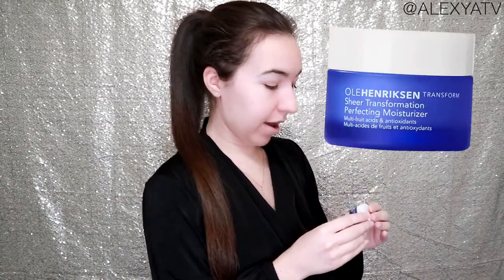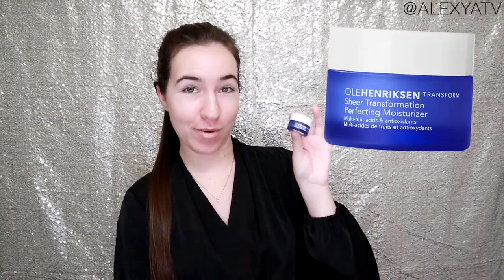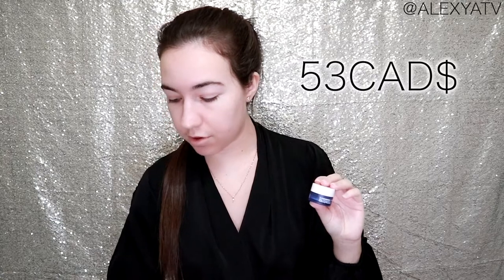Ole Henriksen Sheer Transformation Moisturizer Review | Sephora Skin Care Hydration Reviews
New Ole Henriksen Sheer Transformation Moisturizer Review | Sephora Skin Care Hydration Reviews video! Watch in HD!

In this video, I'm sharing with you a review of the Ole Henriksen Sheer Transformation Moisturizer! Did you like this skin care review? Let me know! 👏